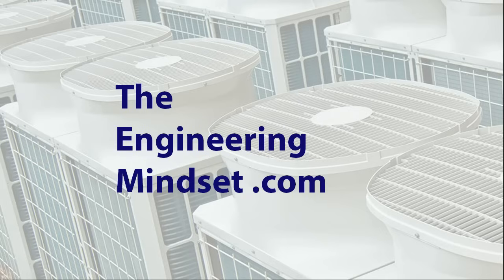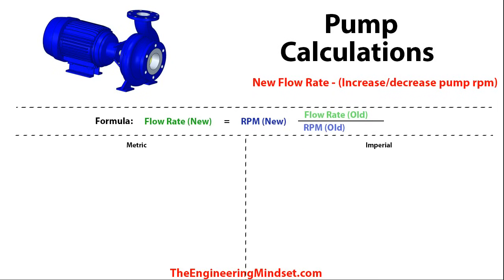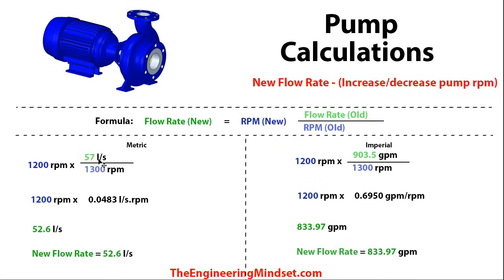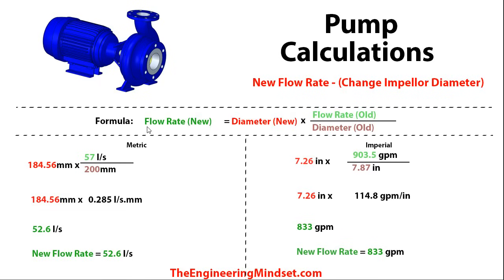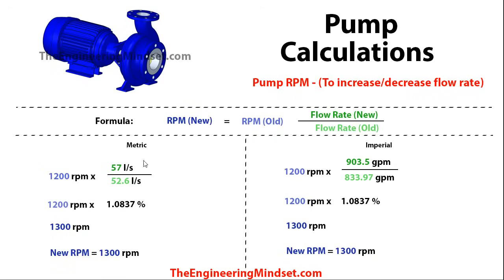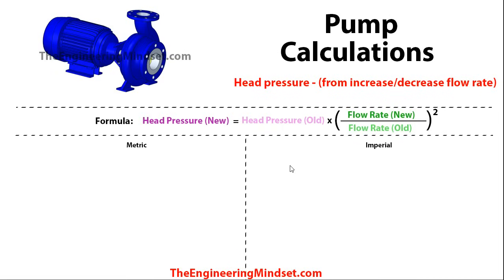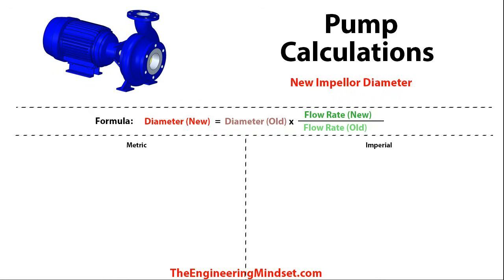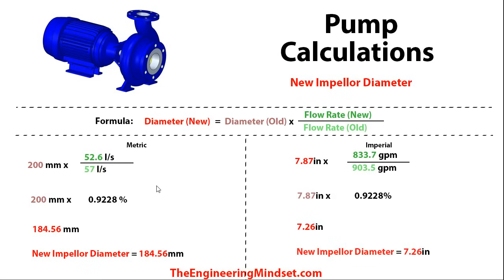Pump CALCULATIONS, Flow rate, RPM, Pressure, Power, Diameter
In this video we learn how to calculate the pump performance curve vales for Volume flow rate, RPM, Head pressure, pump power, impeller diameter for centrifugal pump. This can be applied to pumps within HVAC industry such as chilled water pumps.

Gorilla tape industrial engineering gpm mechanical engineering technician process engineering